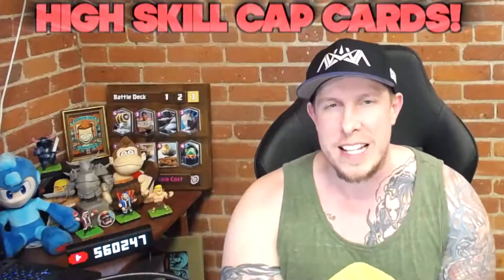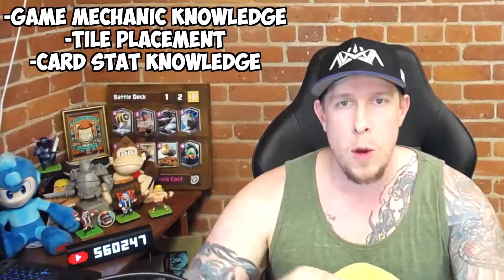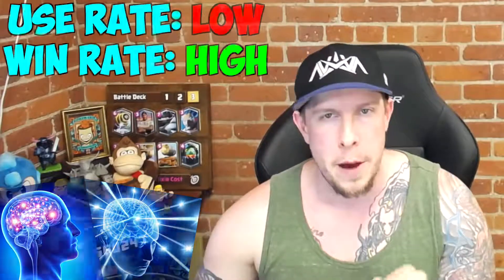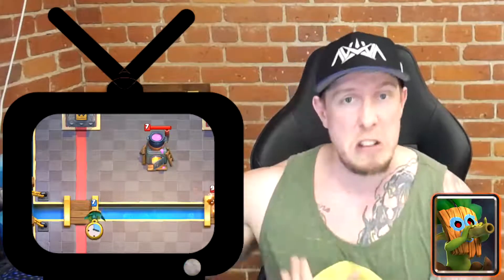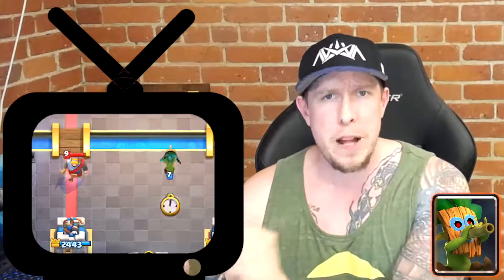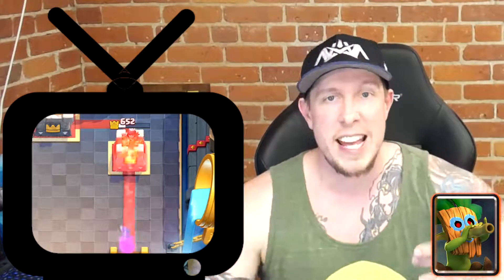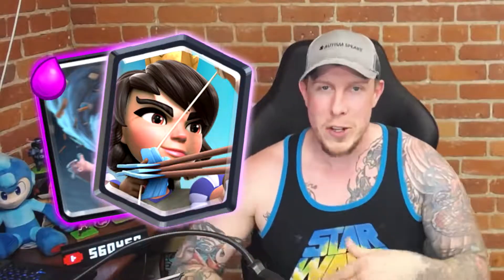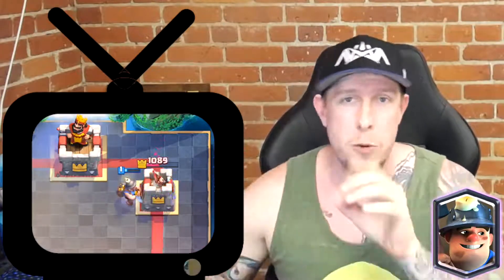Clash Royale Top 8 HIGH SKILL CAP Cards!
Clash Royale Top 8 SKILL Cards! | CWA Mobile Gaming

Today in Clash Royale we'll list my top 8 cards with the highest skill caps. These cards are often difficult to learn, but once you do. you can have EXTREME success! They're great cards to practice and get better at even though they're usually not super popular. What cards do YOU think have the highest skill caps? Which cards did I forget?

►►DECK LINK►►

THANK YOU to my PATREONS!! LOVE YOU ALL!
- James Dalebrook
- Kiwi Klasher
- Adam Stauber
- Tyler Skinner
- DangerDonkey
- Jake Martin
- Dimsum
- Mark Meyers
- Adam Perez
- The Slim Fool
- LegitLet'sHacks
- Yousuf AlAraifi
- Nate Dog
- Jerry E Case
- Colton Hathaway
- Richard Parnall
- Zak Grove
- Devin Zeeman
- Jan

Pick up your CWA swag here!!

Clash Royale
2016
BROWSE GAME

Gaming
BROWSE ALL GAMING
Licence